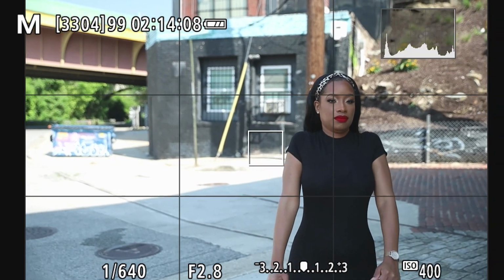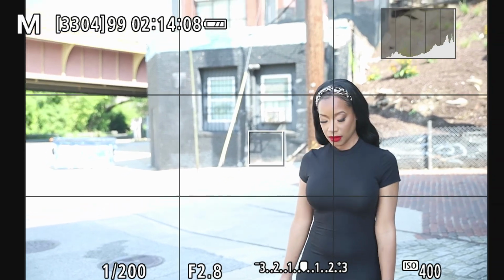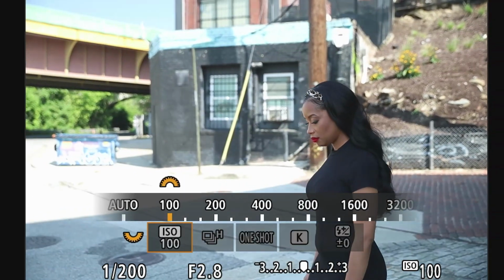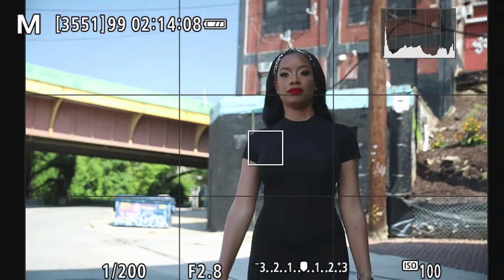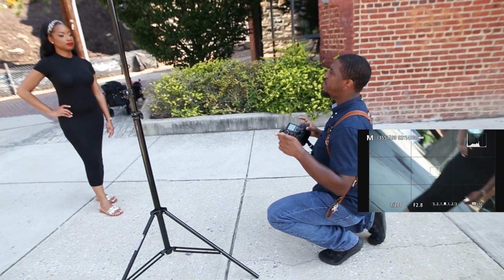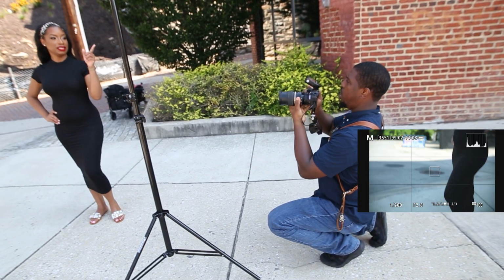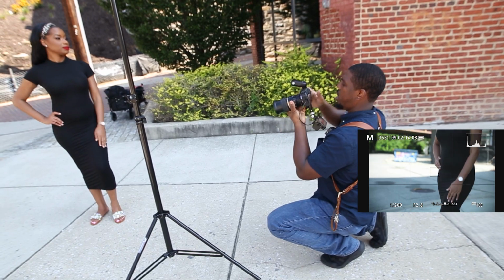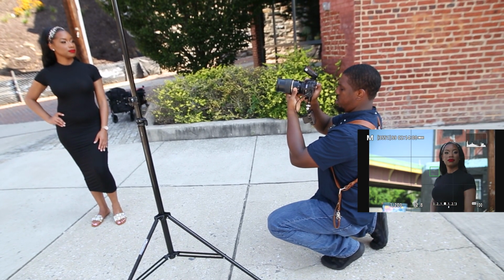How To Make Off Camera Flash Look Natural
Learn how to make your off camera flash look like natural light. This is a short snippet from a longer video.